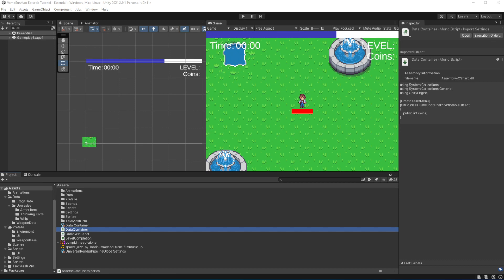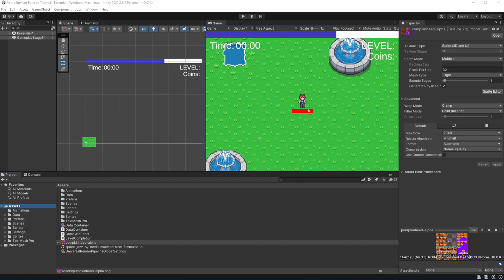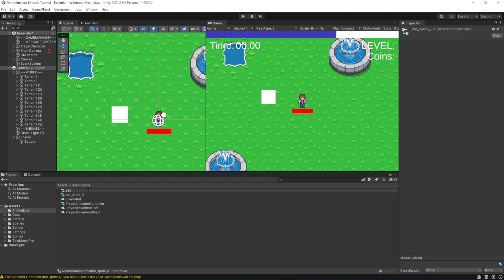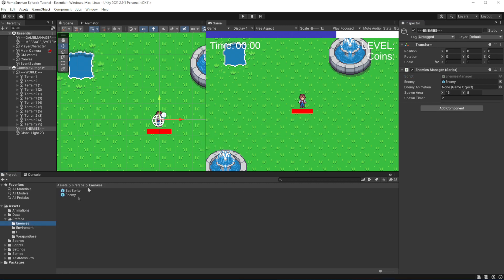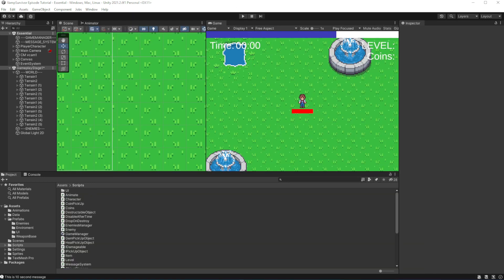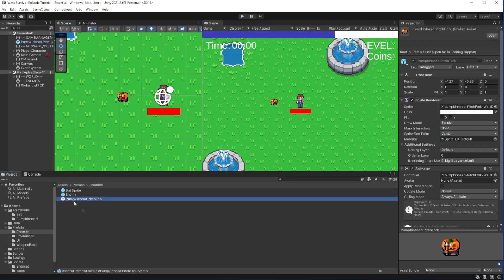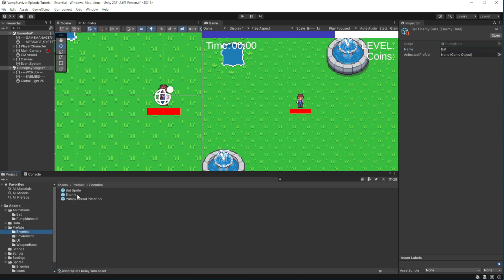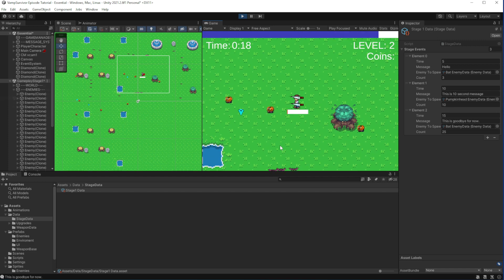Vampire Survivors in Unity Tutorial Episode 26 New enemy type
Level up pause game game paused, in vampire survivor like game in unity. Unity dream game. Make unity 2d action game. Vampire Survivor 2d action. Vampire Survivor upgrade system. Upgrades in vampire survivor. Very interesting tutorial for unity. Unity tutorial which make you smarter. Sub-scene unity. Unity subscene. Scenes unity management how i'll teach how to subscene stuff. Vampire Survivor upgrade system tutorial. Unity game optimization systems make unity game run faster.